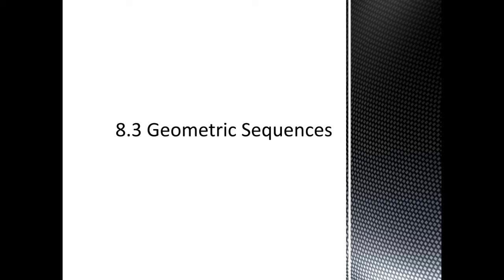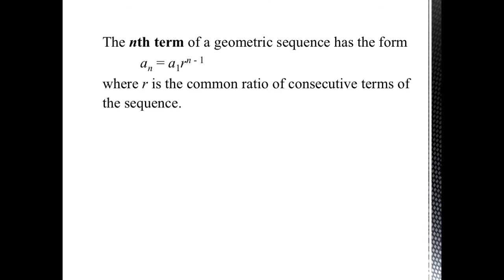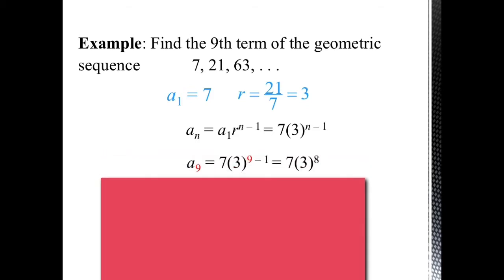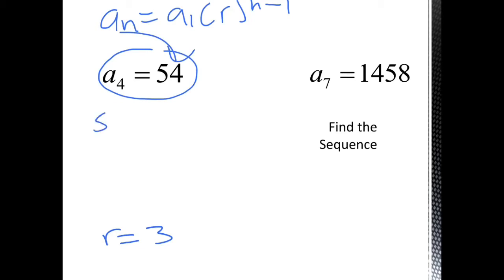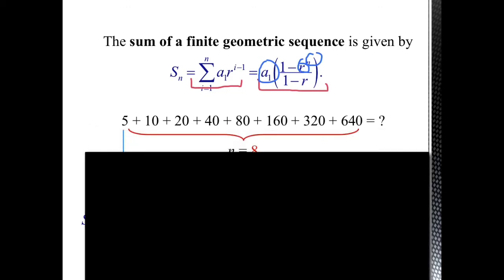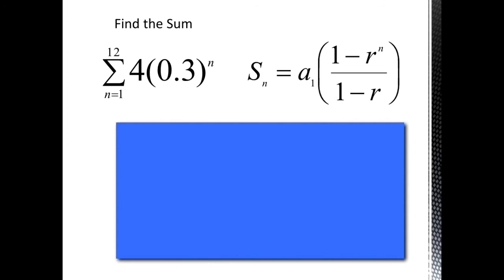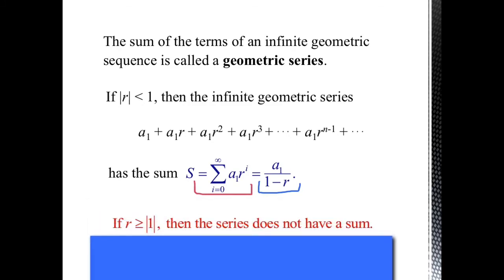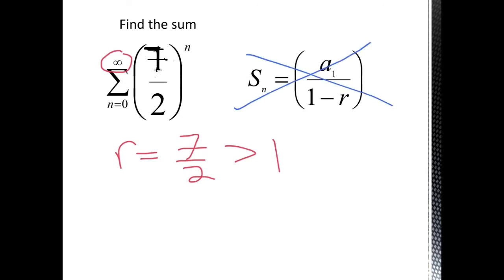8 3 Geometric Sequences